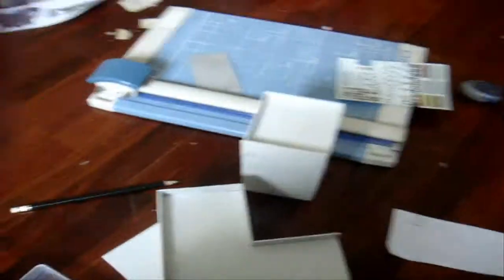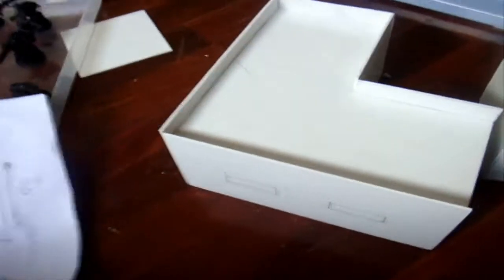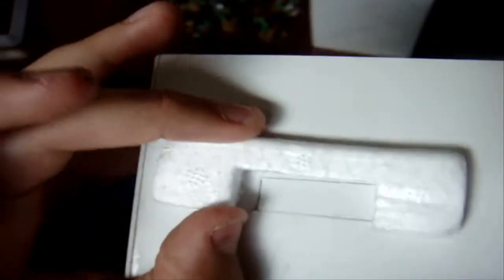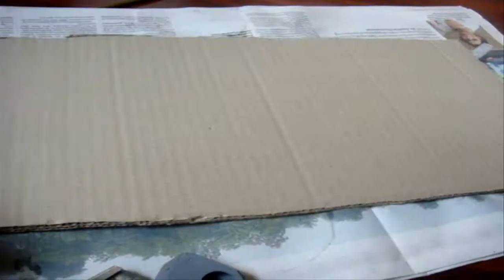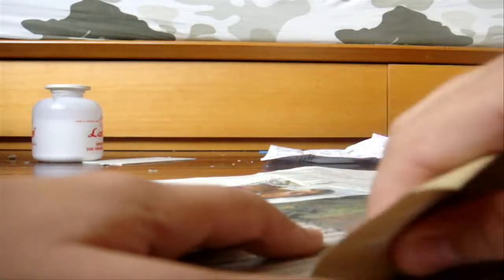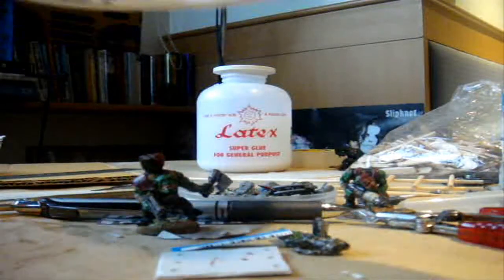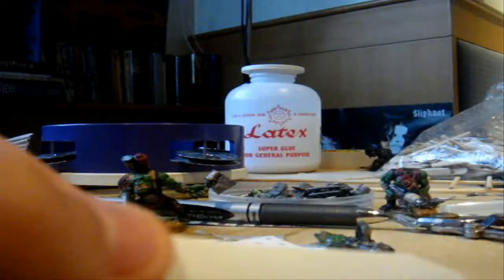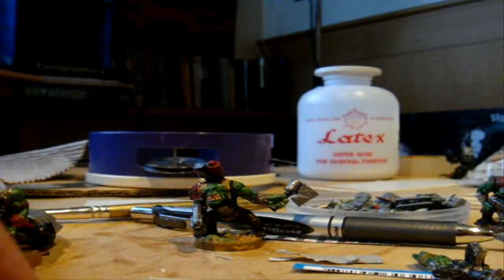Making an Ork Fort Part 1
How to build an ork fortress for warhammer 40k.  Materials u need are as follows:

Cardboard
High impact polystyrene (plasticard)
Cereal boxes
PVA glue
Superglue
Plastic Glue